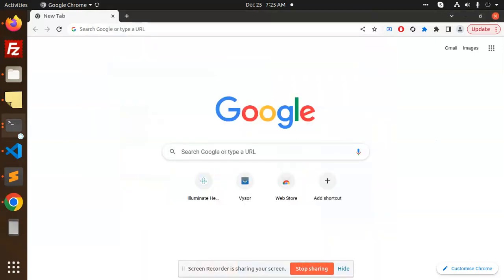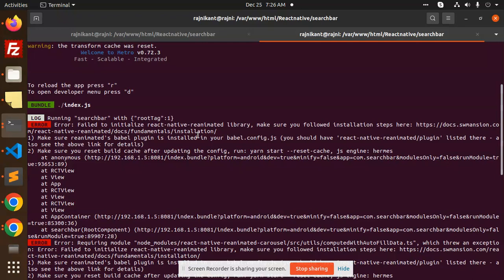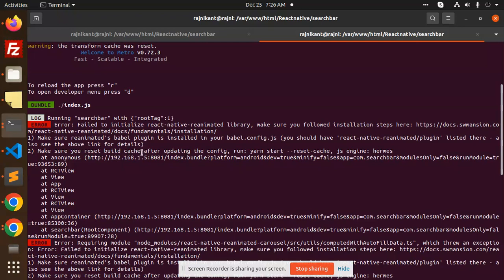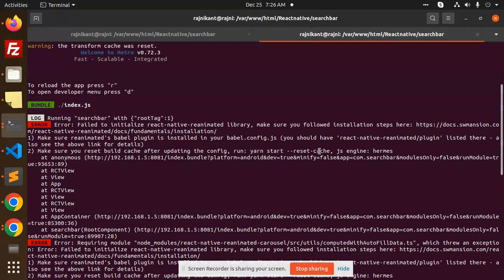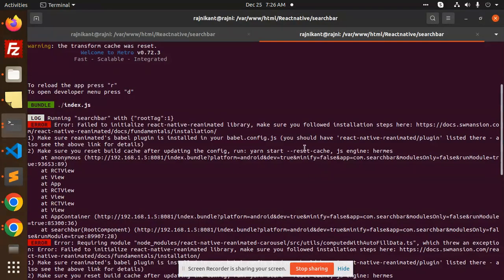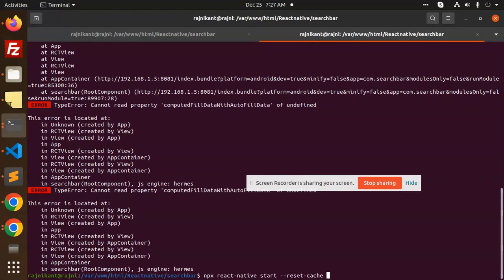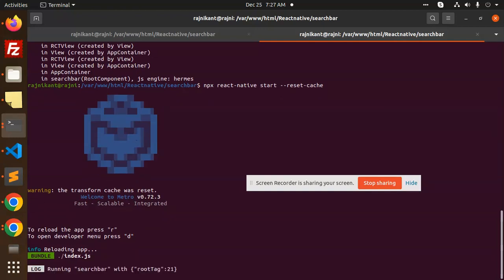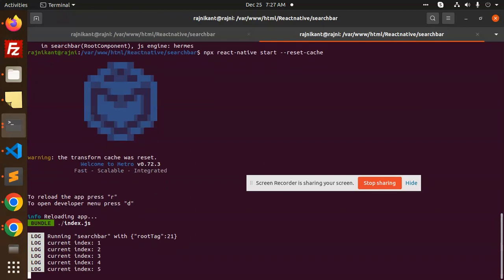ERROR Error: Failed to initialize react-native-reanimated library